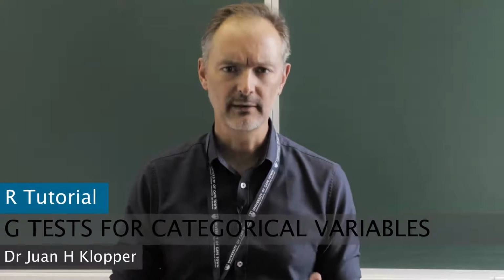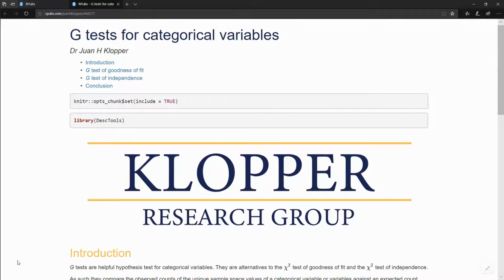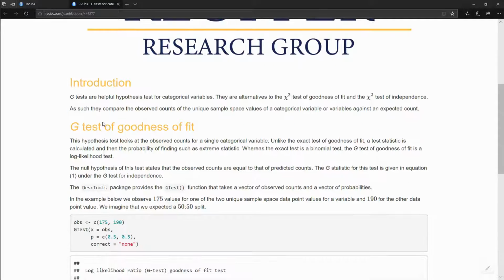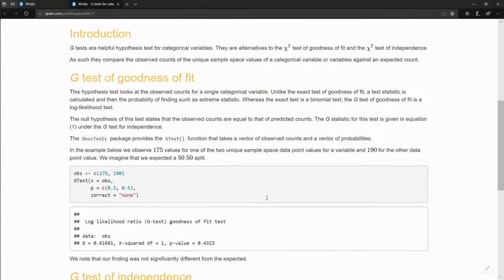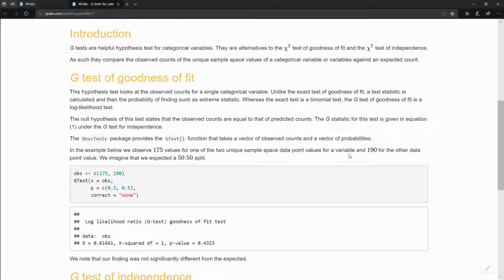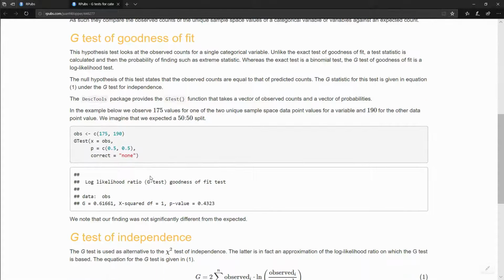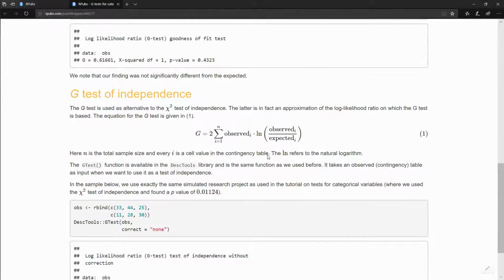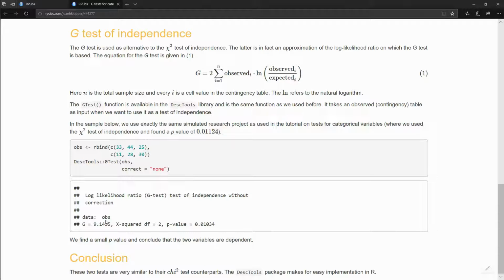Statistics: G tests for categorical variables using R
"In this video I take a look at two alternative tests for the chi-squared goodness of fit test and the chi-squared test of independence.  These as the G tests for goodness of fit and independence.  They are log-likelihood tests."